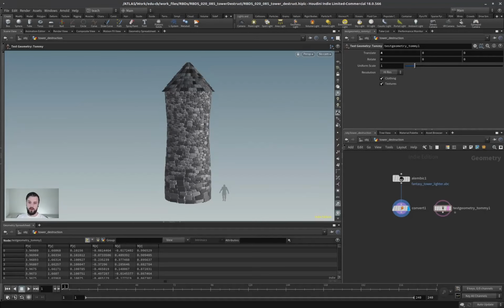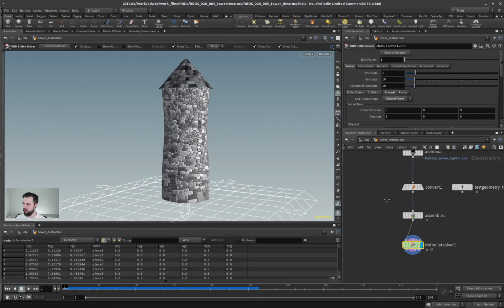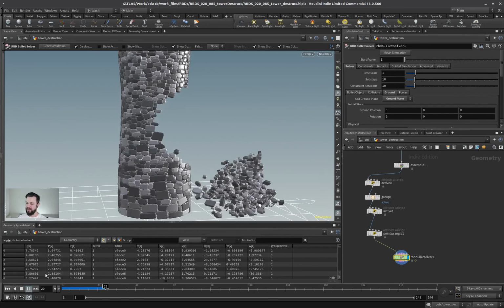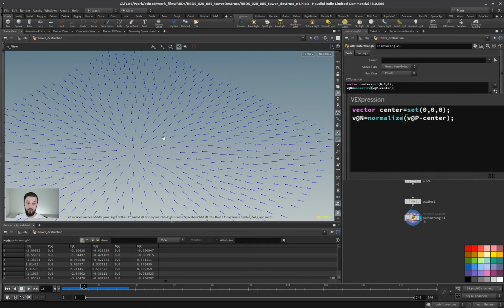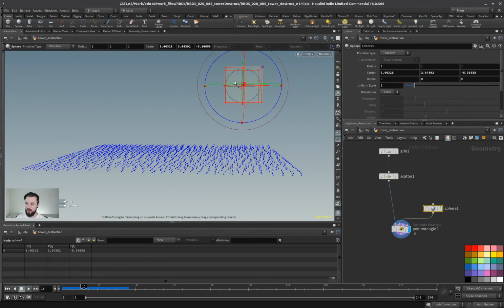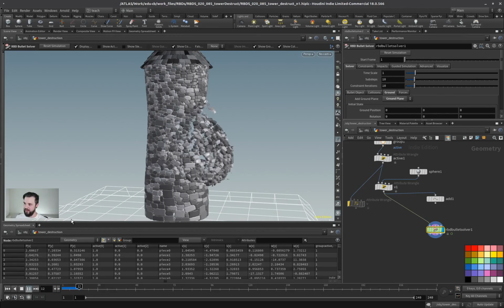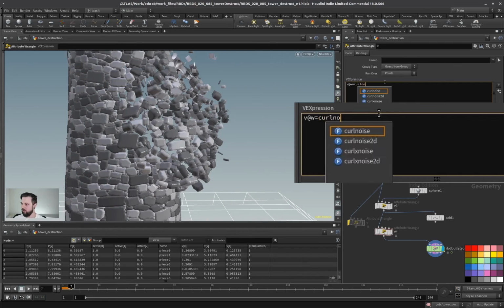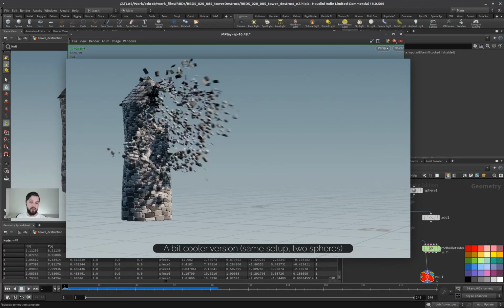3-15 Fracturing. Example Simple Tower Destruction